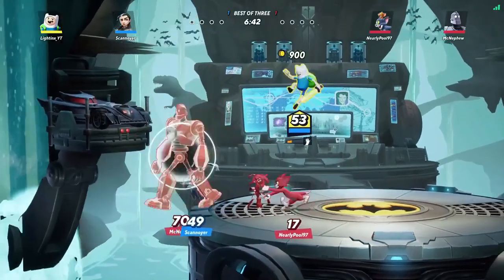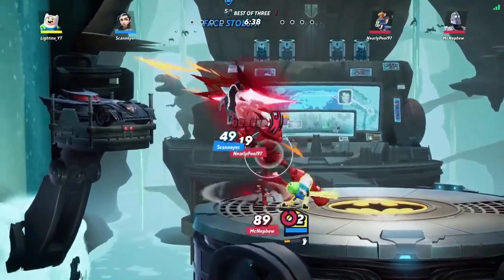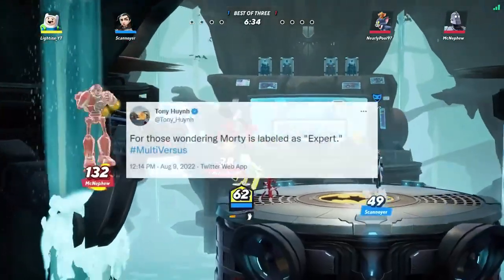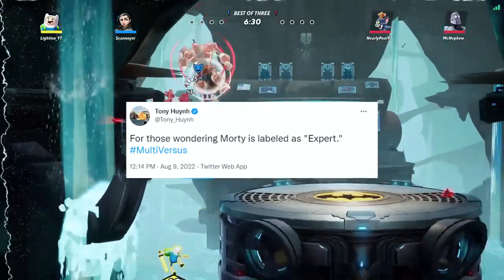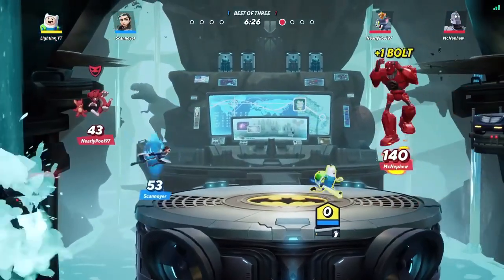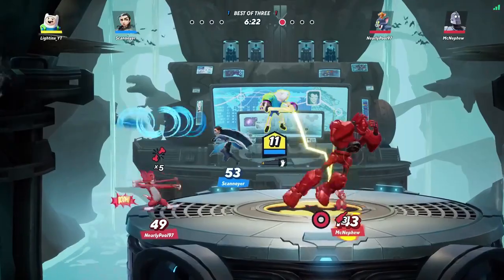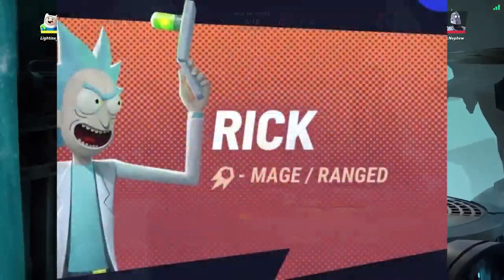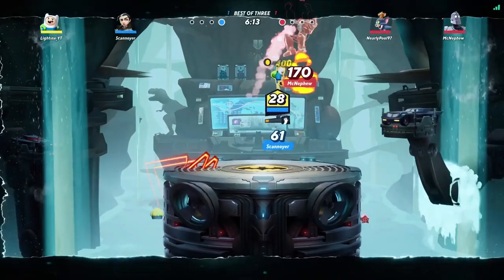How to UNLOCK Rick & Morty in Multiversus!